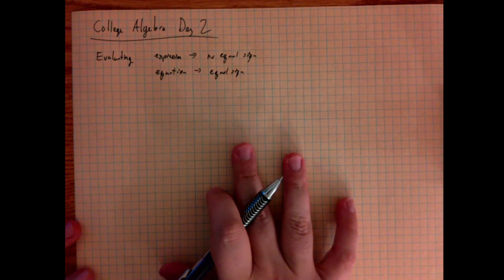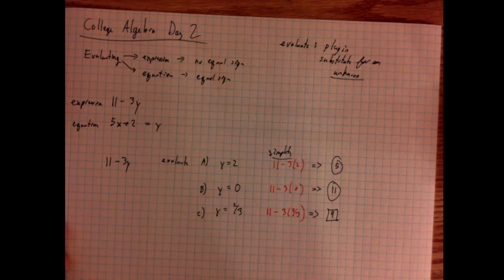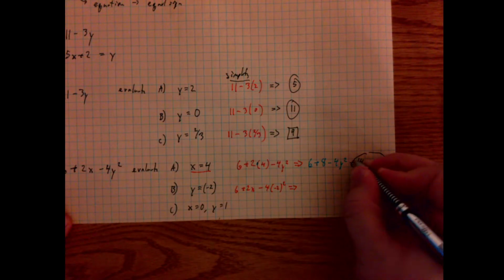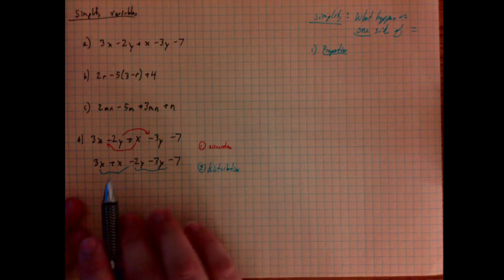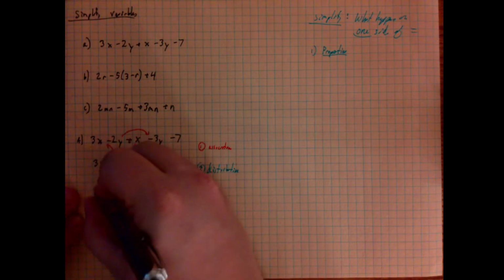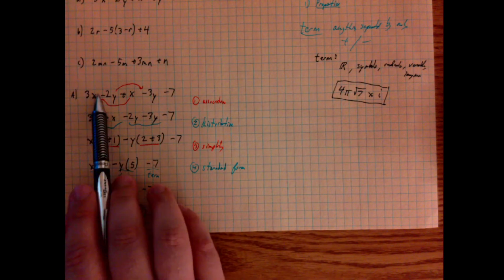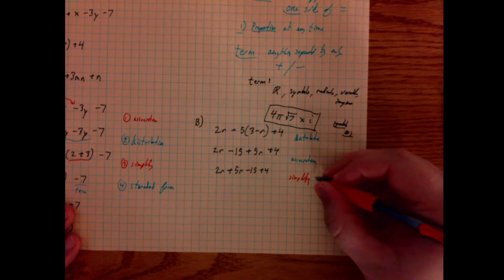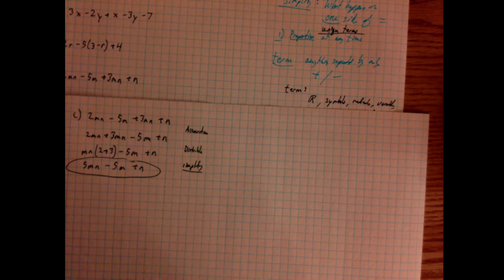College Algebra Day 2 Simplify and Evaluate Expressions